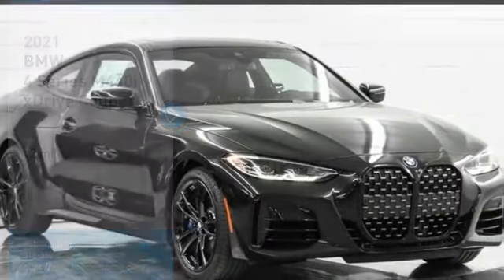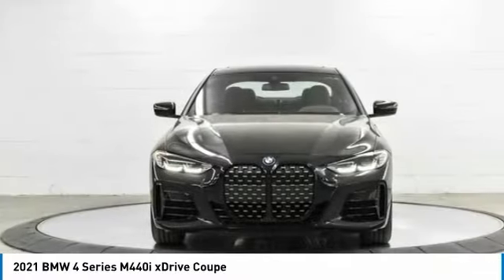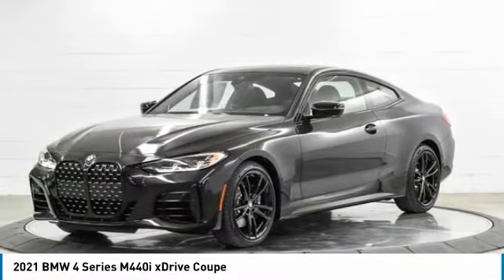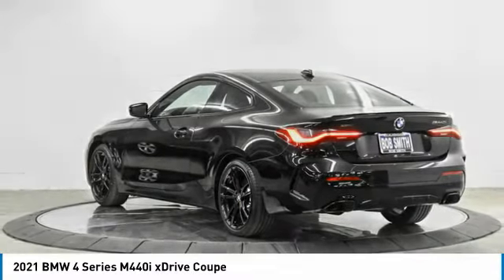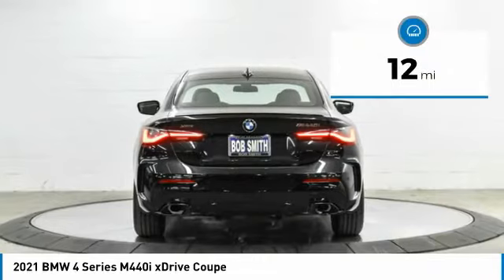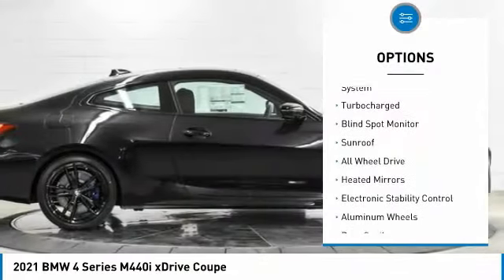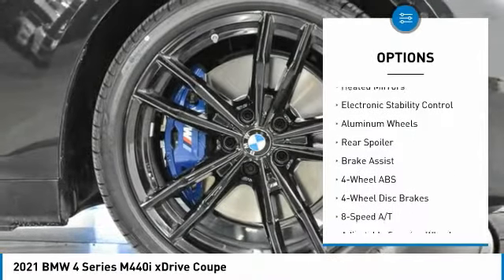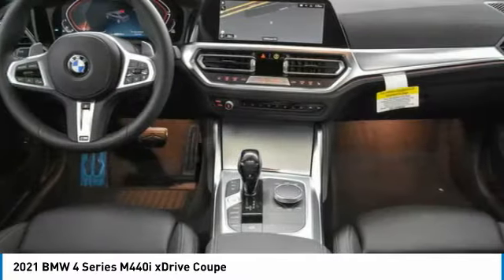2021 BMW 4 Series CG05503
2021 BMW 4 Series M440i xDrive Coupe

24500 Calabasas Rd.

Nav System, Moonroof, Heated Seats, Apple CarPlay, Blind Spot Monitor, WiFi Hotspot, Hybrid, PARKING ASSISTANCE PACKAGE, PREMIUM PACKAGE, WHEELS: 19 X 8 M DOUBLE-SPOKE JET B... harman/kardon SURROUND SOUND SYSTEM, All Wheel Drive, Turbo Charged Engine, Aluminum Wheels, Quad Bucket Seats. Black Sapphire Metallic exterior and Black Vernasca Leather interior, M440i xDrive trim. FUEL EFFICIENT 31 MPG Hwy/22 MPG City! CLICK ME!br /br /KEY FEATURES INCLUDEbr /Navigation, Quad Bucket Seats, Hybrid, Apple CarPlay, Blind Spot Monitor, WiFi Hotspot. Rear Spoiler, Sunroof, All Wheel Drive, Rear Air, Turbocharged. br /br /OPTION PACKAGESbr /PREMIUM PACKAGE Ambient Lighting, Live Cockpit Pro w/Navi, Head-Up Display, Heated Steering Wheel, Heated Front Seats, harman/kardon SURROUND SOUND SYSTEM, PARKING ASSISTANCE PACKAGE Active Park Distance Control, Surround View w/3D View, Parking Assistant Plus, WHEELS: 19 X 8 M DOUBLE-SPOKE JET BLACK Style 791M, Tires: 225/40R19 All-Season. BMW M440i xDrive with Black Sapphire Metallic exterior and Black Vernasca Leather interior features a Straight 6 Cylinder Engine with 382 HP at 5800 RPM*. br /br /EXPERTS ARE SAYINGbr /Great Gas Mileage: 31 MPG Hwy. br /br /MORE ABOUT USbr /The staff at Bob Smith BMW is ready to help you purchase a new BMW or used car in Calabasas. When you visit our car dealership, expect the superior customer service that you deserve. With years of experience and training, the Bob Smith BMW team will get you into the BMW that was built for you. Get the new or used car by BMW in Calabasas that you have been dreaming of by calling or visiting Bob Smith BMW today. We are located a stone's throw from Woodland Hills, Canoga Park and Chatsworth. br /br /Horsepower calculations based on trim engine configuration. Fuel economy calculations based on original manufacturer data for trim engine configuration. Please confirm the accuracy of the included equipment by calling us prior to purchase. br /